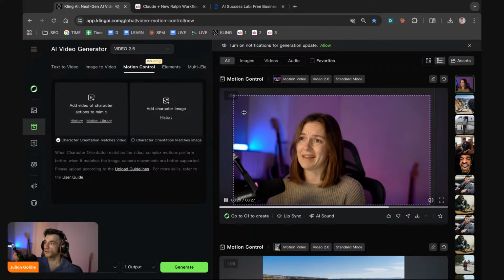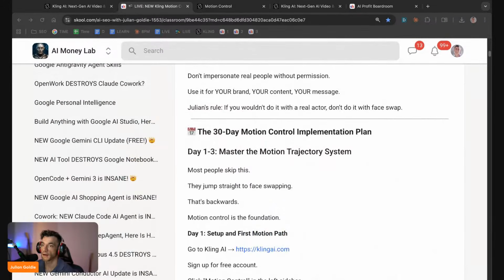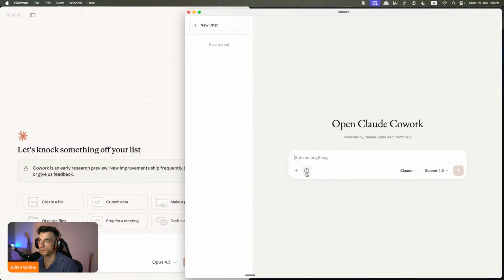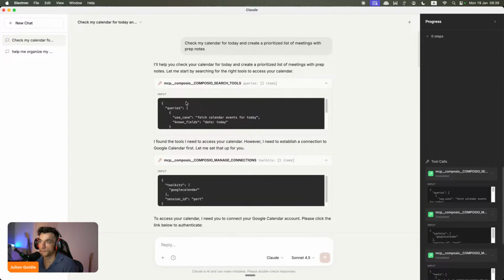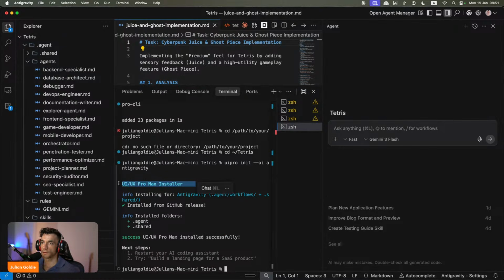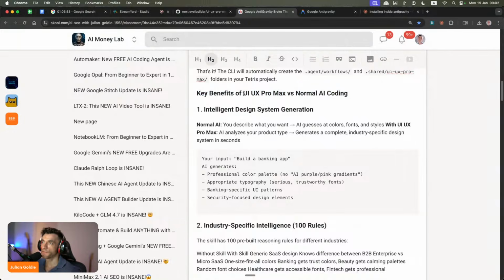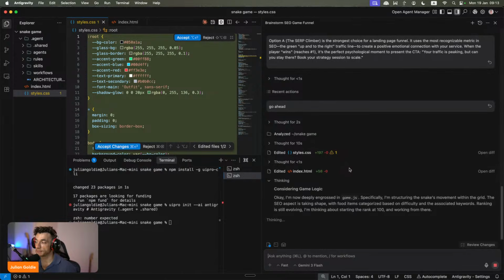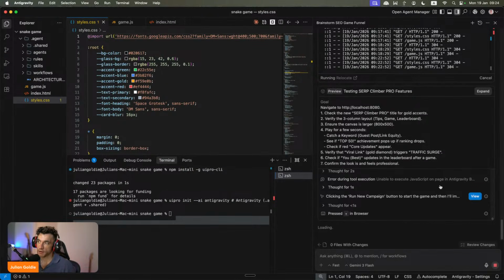Live: FREE Claude Cowork Alternative + Antigravity 2.0: Build Anything!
FREE Claude Cowork alternative. Antigravity 2.0 with 16 agents and 40 skills. Full breakdown live today.